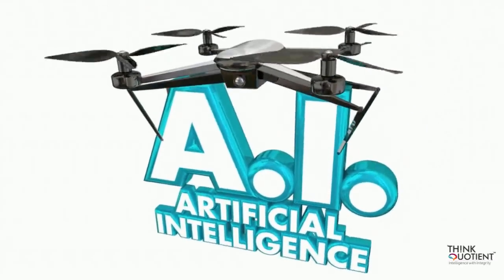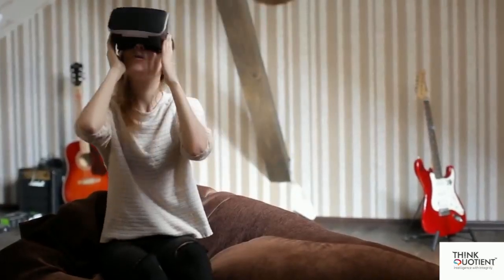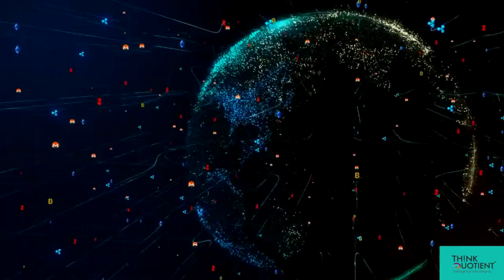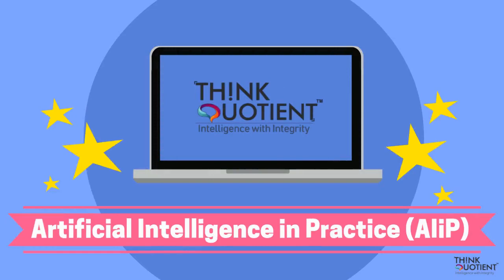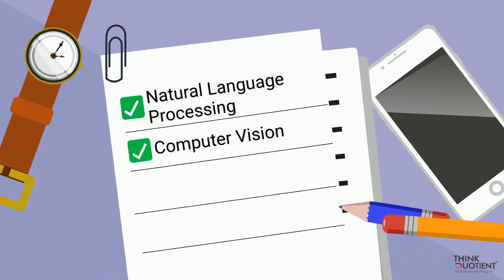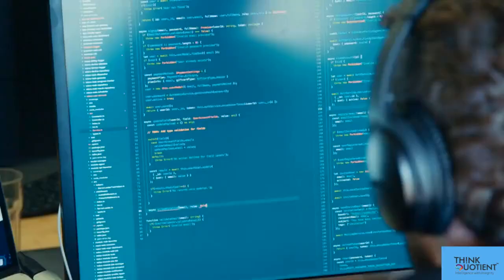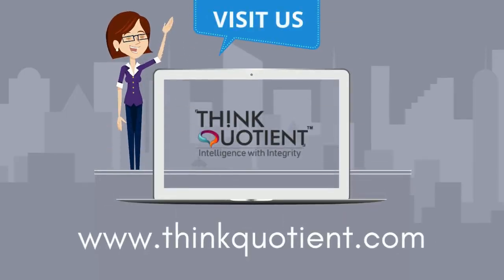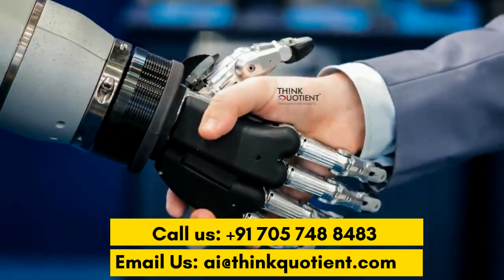ThinkQuotient AIIP (Artificial Intelligence in Practice)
IDEAL FOR WORKING PEOPLE AND FRESHERS. WEEKEND as well as WEEKDAY batches available.

Learning how to build Artificial Intelligence opens up a whole new world of potential. Landing a dream job at Fortune 500 companies like Facebook and Google, starting a business or simply craving a life of pleasure, there are humongous possibilities and that is why, ThinkQuotient has brought you this course on Artificial Intelligence and Machine Learning called Artificial Intelligence in Practice.

You will learn how to create and implement algorithms and models in Python Programming language and also you will learn the theory behind all of these algorithms which would truly boost your artificial intelligence and Machine Learning skills. Artificial Intelligence is a skill that should be accessible to everybody and this is not only a chance to learn artificial intelligence but to be at the forefront of the next industrial revolution.

We hope this sounds very exciting for you because we have been put a lot of effort into this course. Our goal is to bring the world, the best and the most powerful artificial intelligence course.

This is your opportunity to jump on board and truly master artificial intelligence and we look forward to see you onboard soon.

Until then, may the Force of Artificial Intelligence be with you.